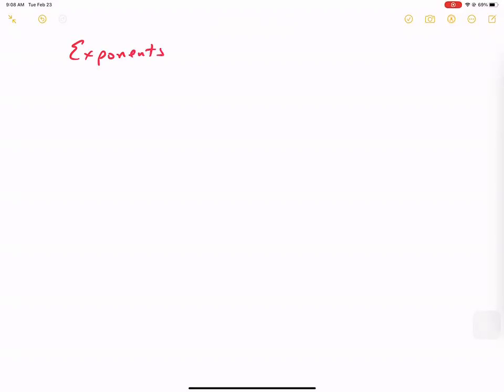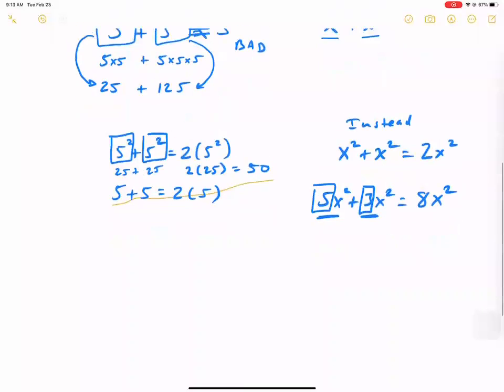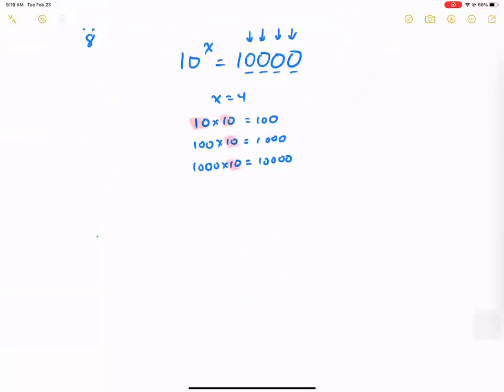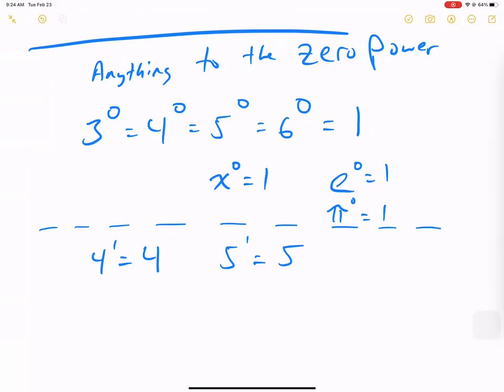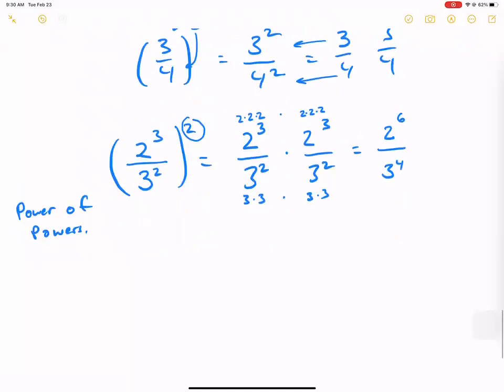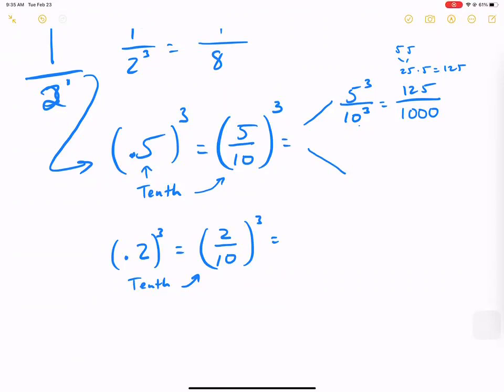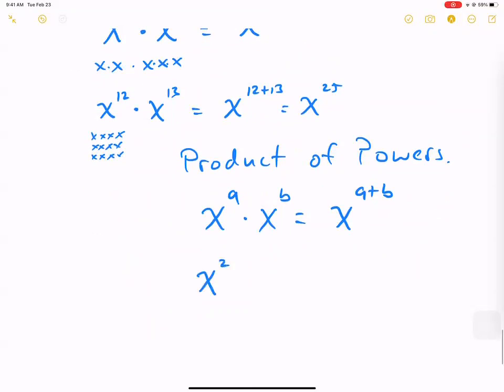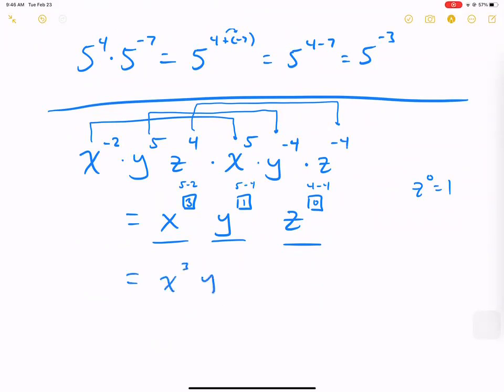Algebra 1 Exponents and Powers